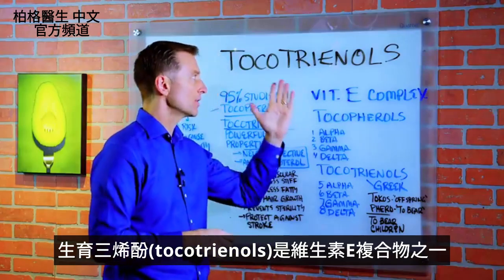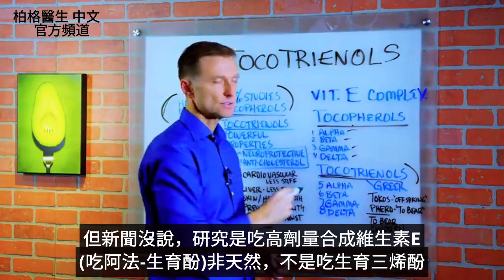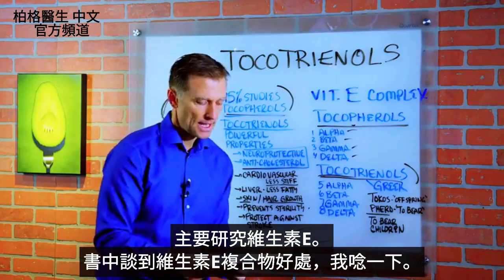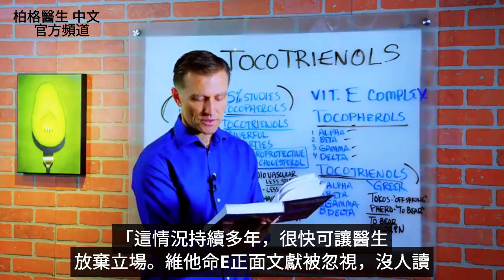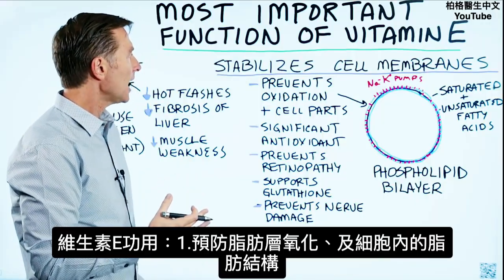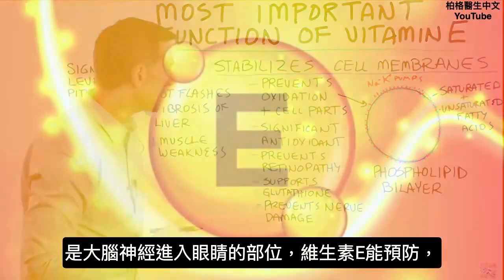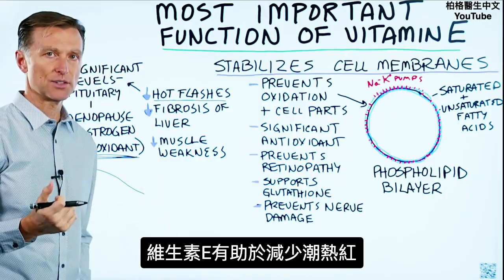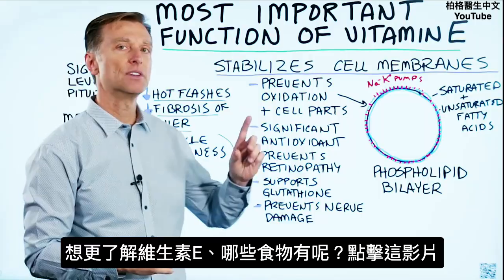維生素E功用,含生育三烯酚,更強50倍,天然維生素E好處,柏格醫生 Dr Berg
0:00 什麼是生育三烯酚？
1:43 生育三烯酚強大7特性
2:47 維生素E複合物的好處
4:37 生育三烯酚VS生育酚
4:53 富含維生素E的食物
5:19 維生素E最重要功能
6:42 維生素E功用
8:15 維生素E不足，會發生潮熱紅(更年期)

柏格醫生dr berg：談生育三烯酚(tocotrienols)，是維生素E複合物一部分。生育三烯酚的希臘字，來自tokos意指後代和phero意指生育(生育孩子)，因它對生育有影響。缺維生素 E會不孕。

維生素E的8成分：
生育酚(tocopherols) 有4類型::
1.阿法Alpha
2.貝塔Beta
3.伽瑪Gamma
4.德爾塔Delta

生育三烯酚(tocotrienols) 有4類型:
1. .阿法Alpha
2.貝塔Beta
3.伽瑪Gamma
4.德爾塔Delta

生育三烯酚有強大7特性，生育酚沒有的：
1. 保護神經和腦部
2. 降膽固醇
3.有助心血管，動脈較不僵硬
4.減少肝脂肪
5.改善皮膚和毛髮生長
6.預防不孕
7.預防中風

維生素E的最重要功能是它有助於細胞膜的穩定。

細胞膜它具有雙層脂肪。它同時具有飽和和不飽和脂肪酸。人們擔心飽和脂肪，但是細胞膜實際上是由飽和脂肪和膽固醇製成的。

維生素E功用：
1. 防止細胞氧化
2. 這是一種重要的抗氧化劑
3. 預防視網膜病變(retinopathy)
4. 支持穀胱甘肽 glutathione
5. 防止神經損傷

大部分維生素E儲存在肝臟和脂肪細胞中。但是，大量的維生素E被儲存在腦下垂體中。
重要的荷爾蒙，例如雌激素，睾丸激素，黃體酮和皮質醇，是腦下垂體中的控制荷爾蒙。
由於這些荷爾蒙是由膽固醇和脂肪製成的，因此你需要很高含量的維生素E，以防止它們被氧化。

維生素E還可以作為更年期期間潮熱等症狀的自然療法。因更年期期間，雌激素會下降，沒有足夠的維生素E來補充，潮熱就會發作。

維生素E時，請務必吃包含生育酚tocopherols和生育三烯酚tocotrienols.的完整天然形式。

維生素E還可以幫助減少肝臟纖維化，且可幫助肌肉變得更強壯.

通常，不會有人因為飲食而缺維生素D。
缺維生素E,通常因不吸收。

艾瑞克柏格(Dr Eric Berg)醫生介紹：
58歲，脊椎醫生， 他是弗吉尼亞州、加利福尼亞州和路易斯安那州的3州脊椎科醫生，￼執照一直維持有效。他是全球知名的健康生酮飲食和斷食專家，也是《新體型指南》和KB Publishing出版書作者。